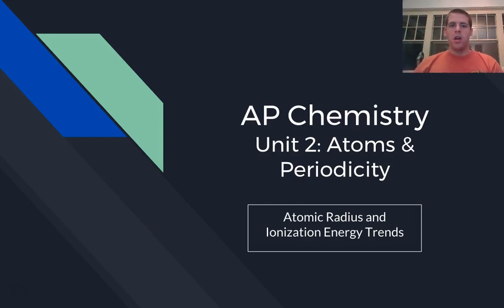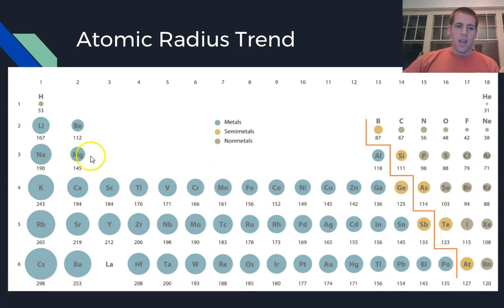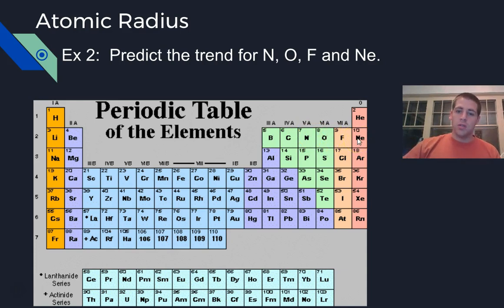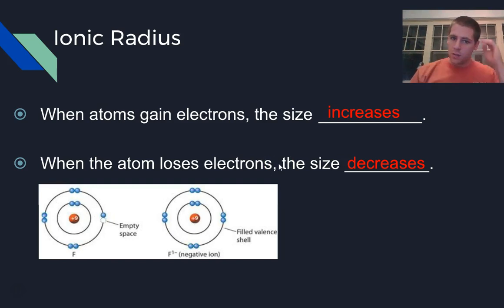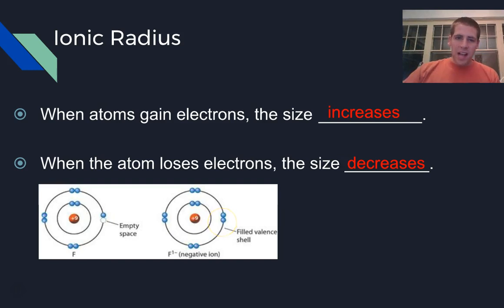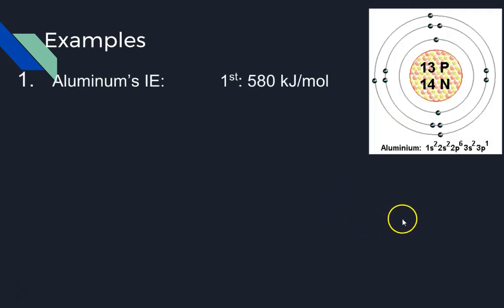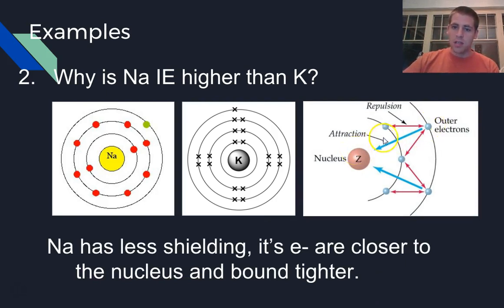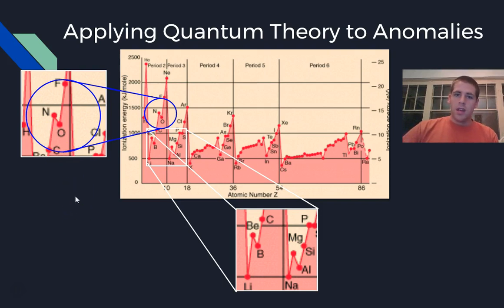2.6 - Atomic Radius and Ionization Energy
Explanation of the periodicity trends of atomic radius and ionization energy. Skip to about the 5 min mark for just ionization energy.